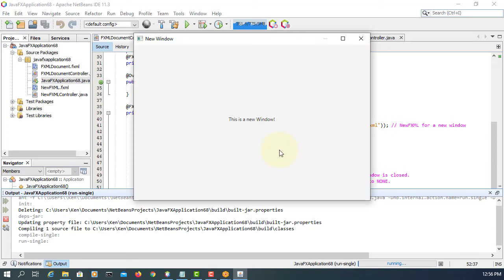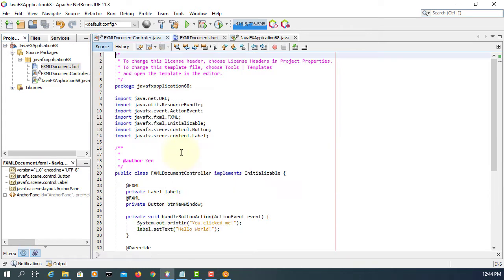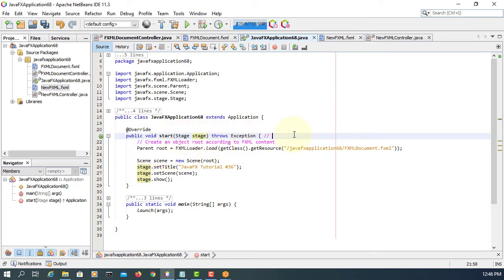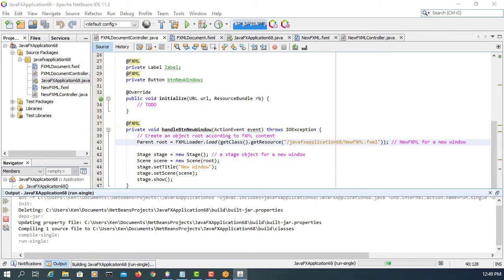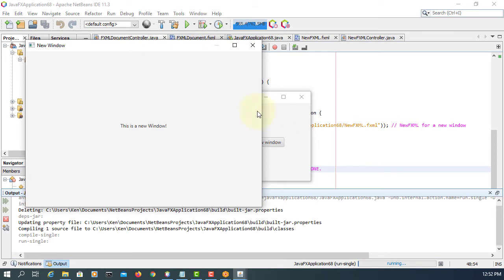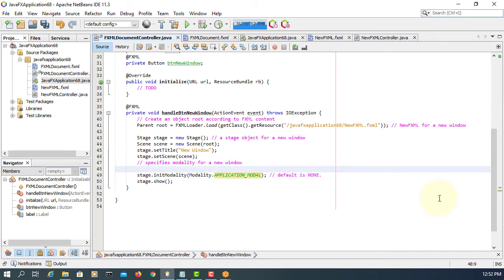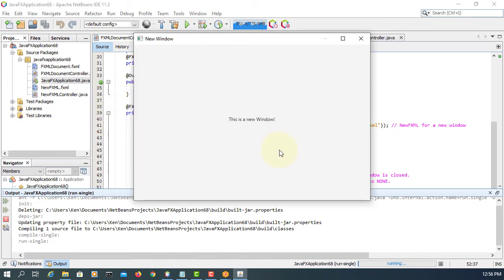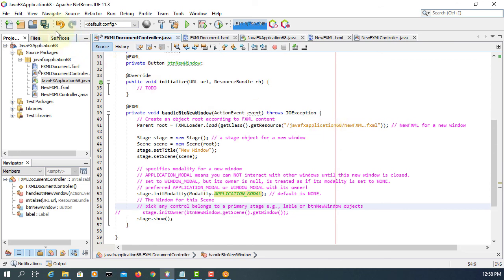JavaFX Tutorial 36 - Opening a New Stage (Window)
In this tutorial, I will show you how to create a new window (stage in JavaFX). There are three modalities that you can apply to the Stage class through the stage.initModality(Modality.NONE) method as follows.

When you open a new window with this modality,

Modality.NONE // you can interact with the parent window (primary stage), or close it without affecting the new window. This is the default modality.

Modality.WINDOW_MODAL // you can not interact with the parent window until this new window is closed.

Modality.APPLICATION_MODAL // you can not interact with any other windows until this new window is closed.